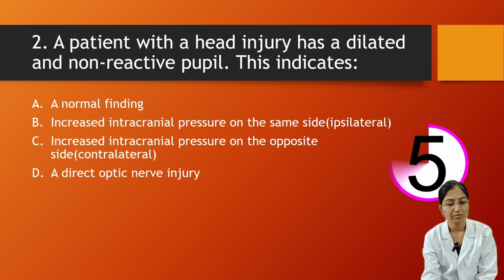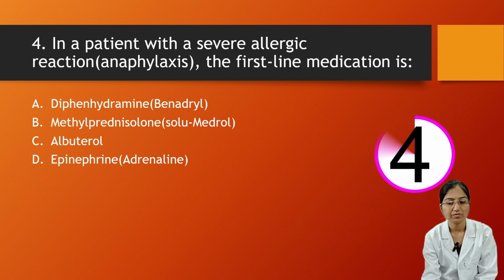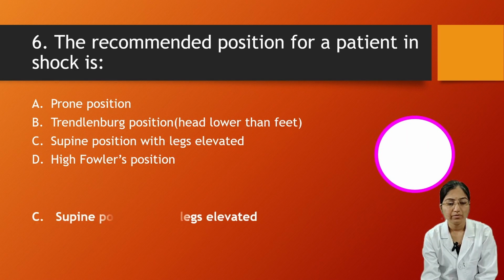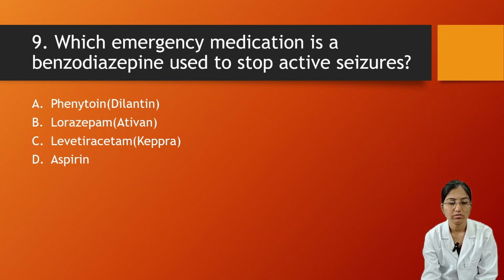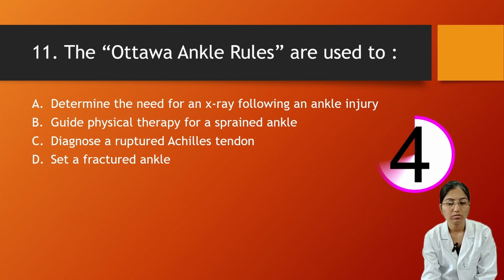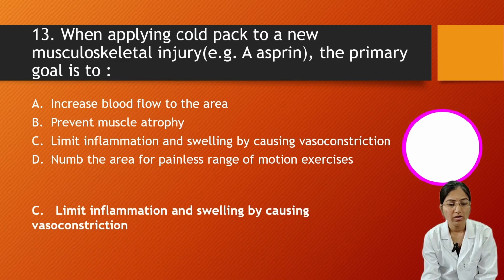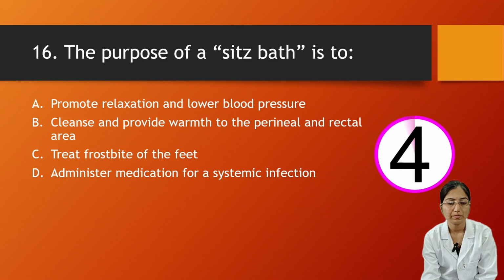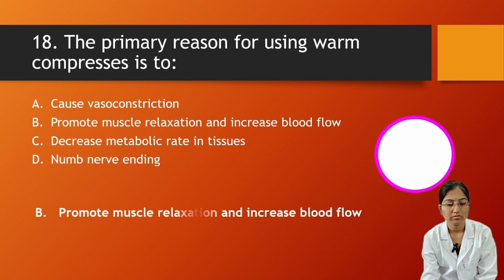Nursing Competitive Exam MCQS 2025 | Nursing Important Mcq | Nursing Exam Preparation